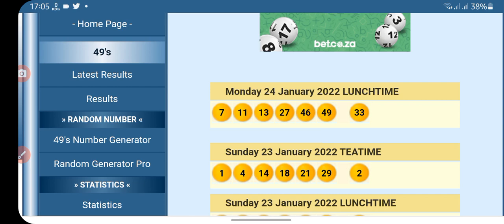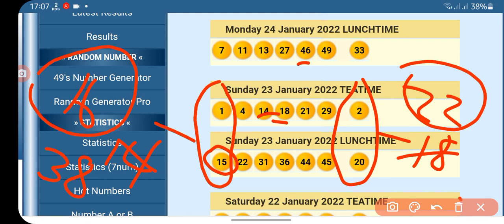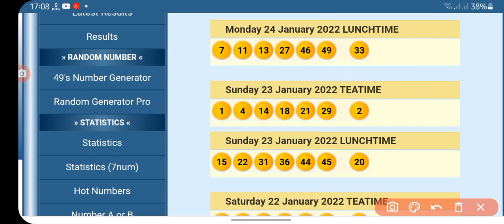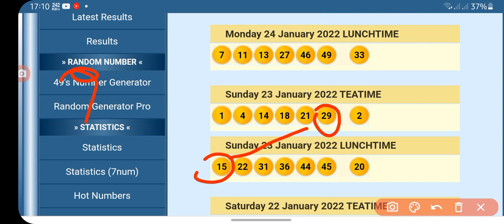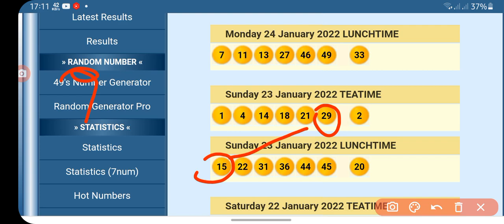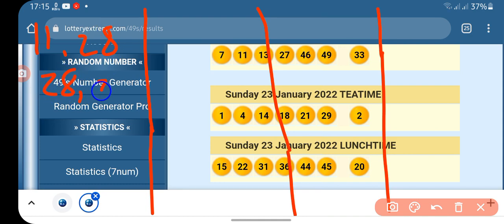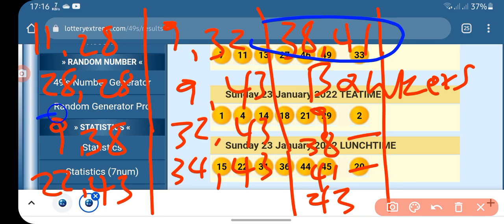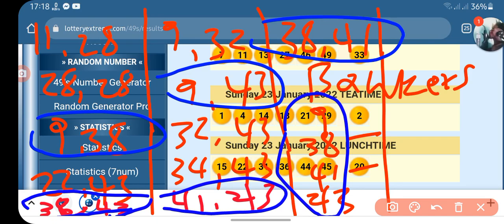UK 49's Evening draw predictions (Mon,24 Jan 2022)